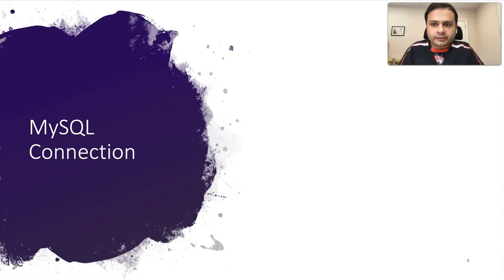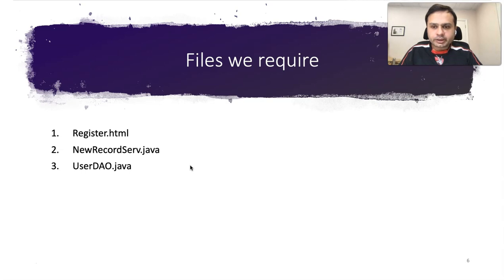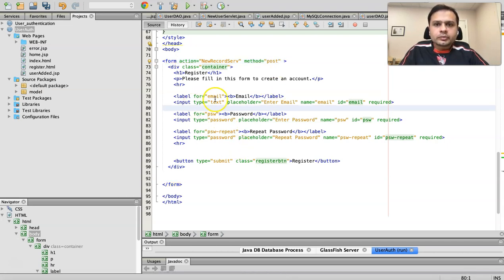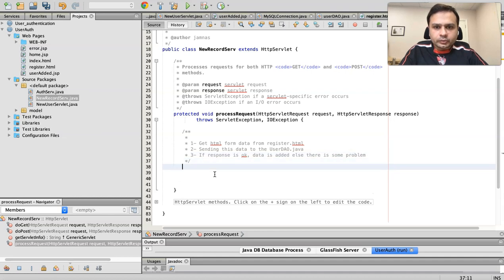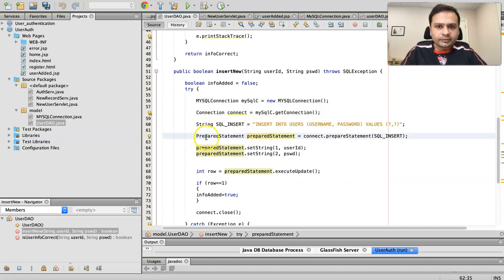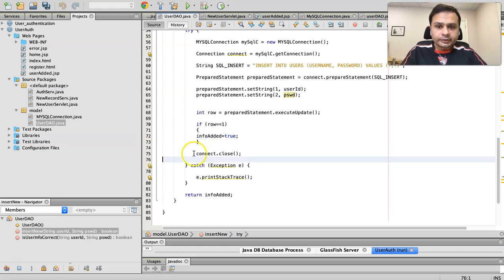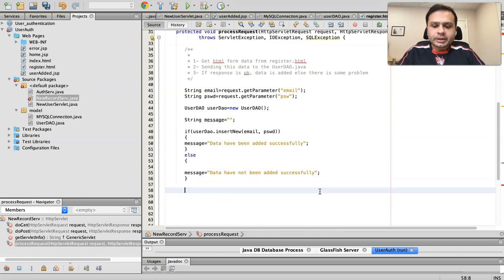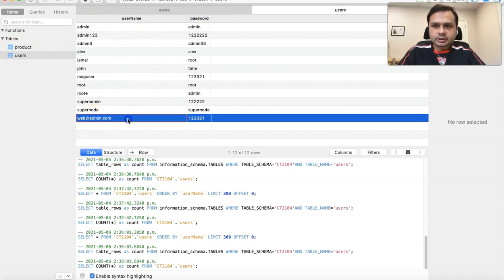[Tutorial-11] JDBC: MySQL Add a new record in Java Web Application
How to add a new record in MySQL through JDBC in Java Web Application.
Insert query in Mysql